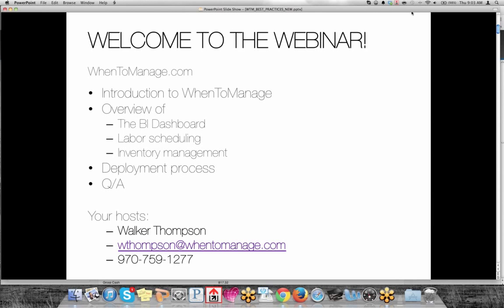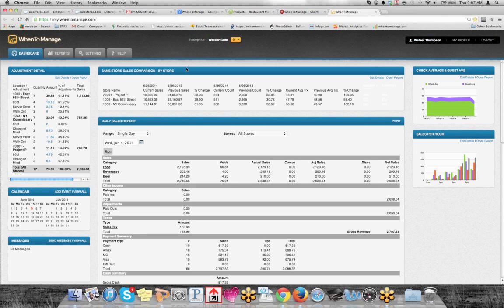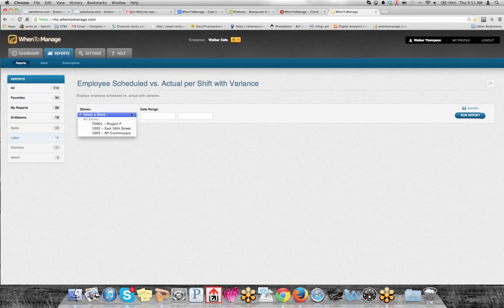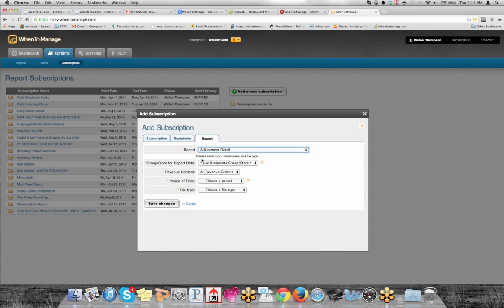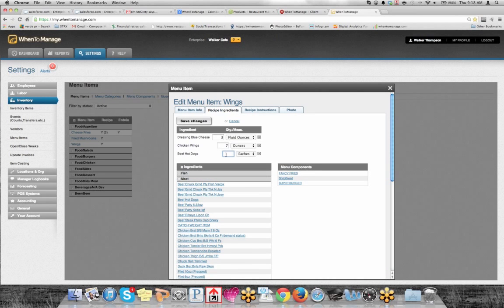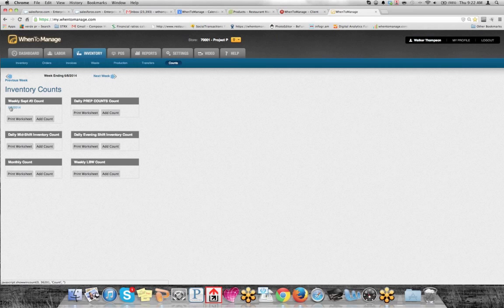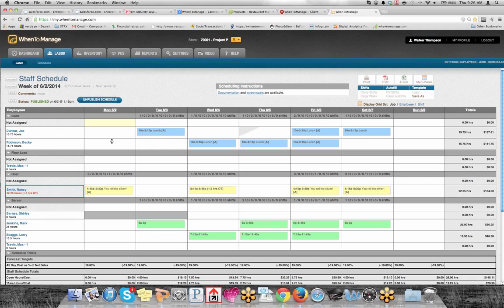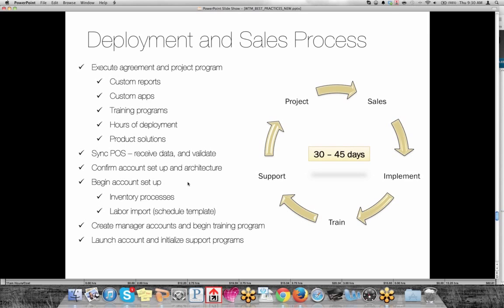Restaurant Solutions Overview - Weekly Webinar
We cover the basics of our inventory, labor and enterprise cloud solution.